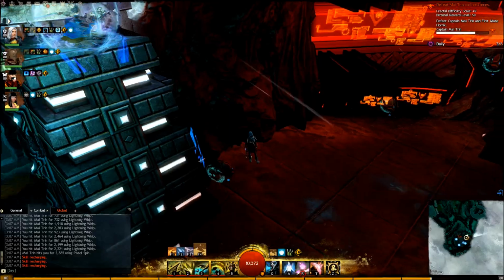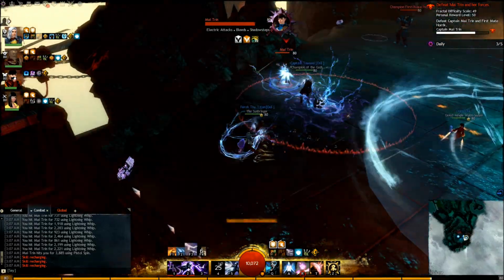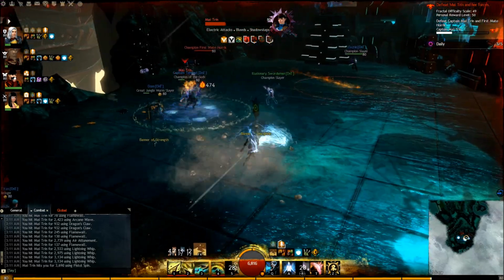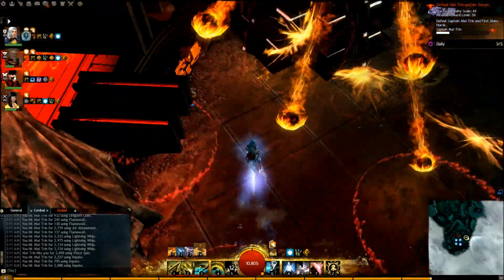Guild Wars 2 Mai Trin Fractal Guide - Elementalist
A guide to the Aetherblade Boss (Mai Trin) fractal from an Elementalist's perspective.